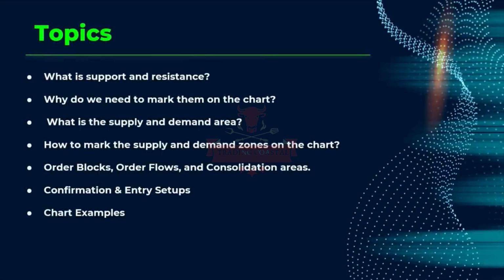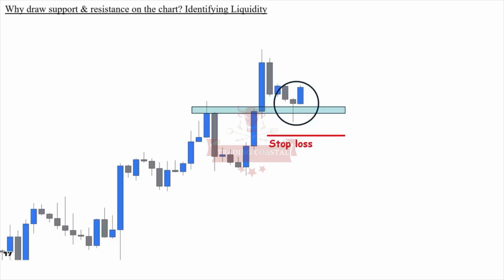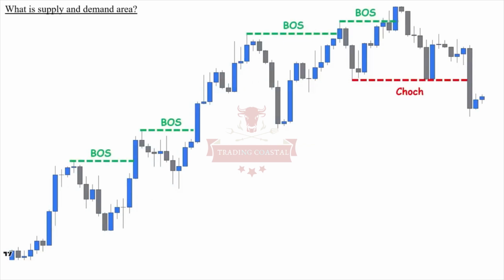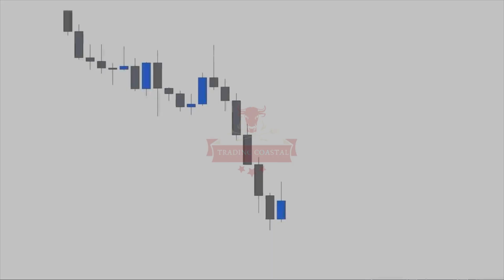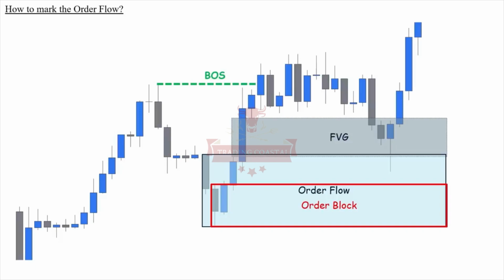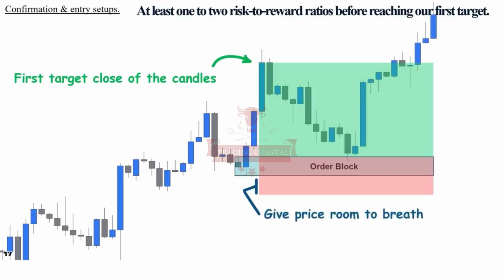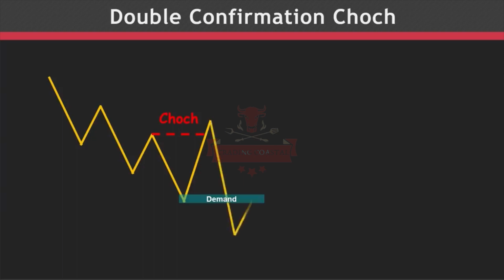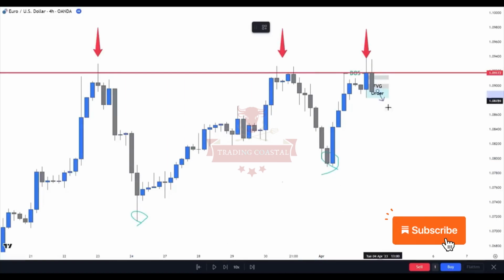Advanced Techniques to Identify the Best Trading Zones || Mastering Supply and Demand Analysis🚀🚀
identify high-quality supply and demand zones using Smart Money Concepts.🎯